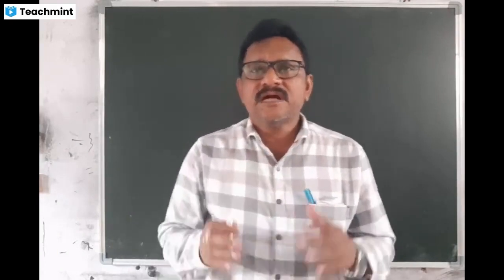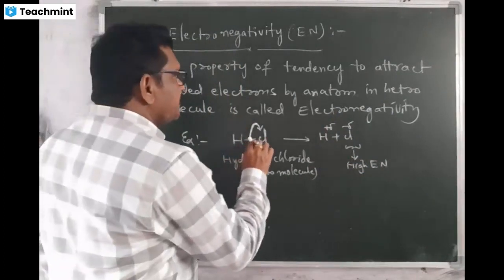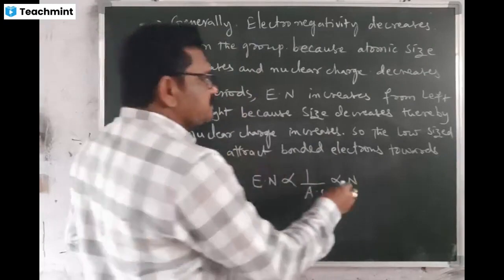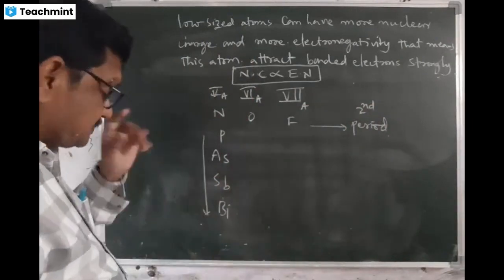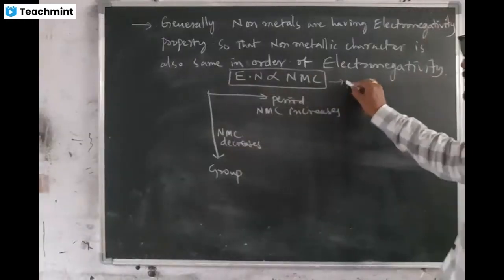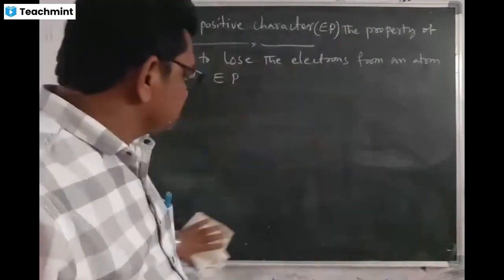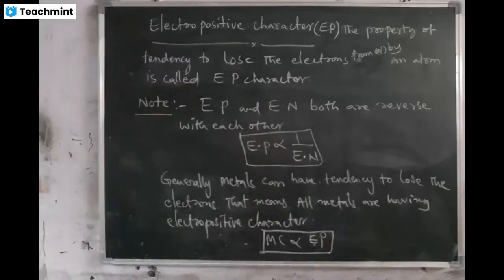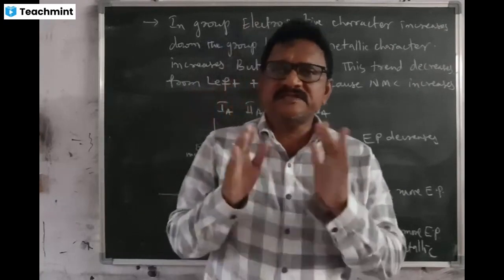Class 11,Periodic Table, iris olympiad school,vidhya nagar,suryapet.